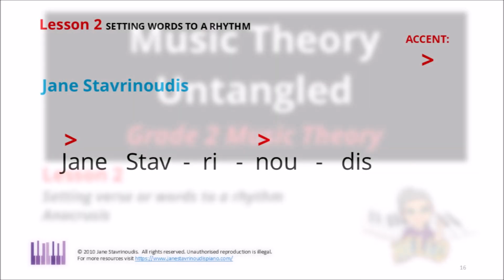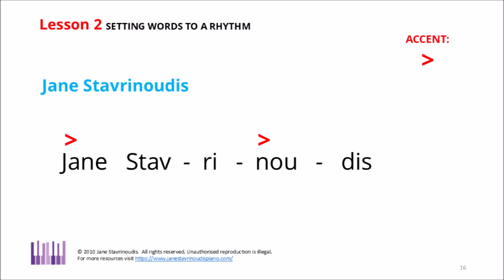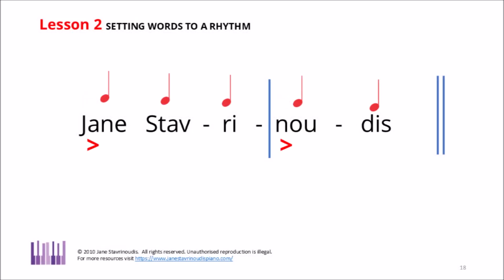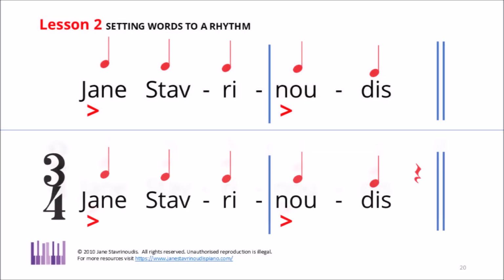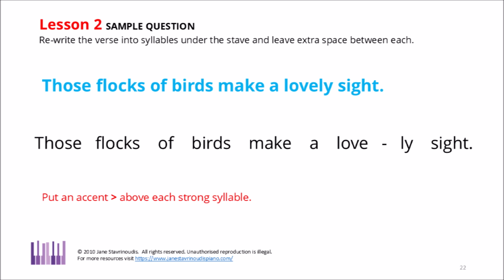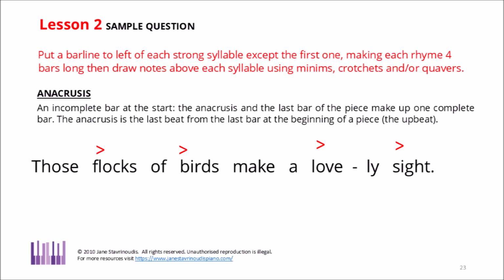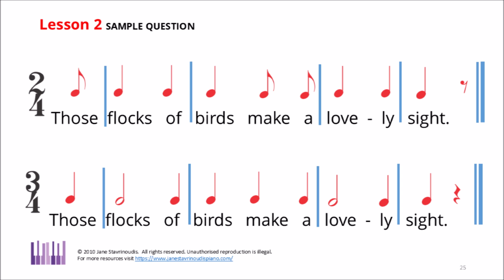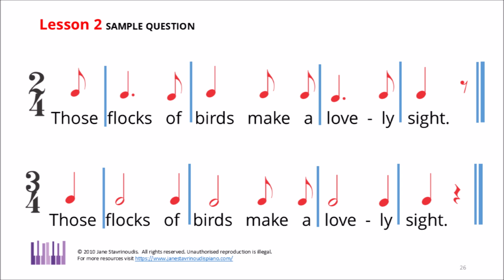lesson-2-grade-2-music-theory-untangled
The Grade 2 Music Theory Untangled Student Packs include everything a student will need to prepare for their Theory examination. Each grade's pack includes lesson worksheets, answer sheets, and concept sheets.
The concept sheets include all definitions and the worksheets are arranged into lessons with questions for each concept. Student worksheets are in pdf format and can be printed or marked up while on a digital device. They also have a link to each explanation video. The answers sheets provide the solutions for the worksheets.